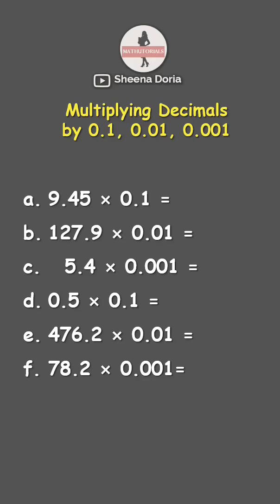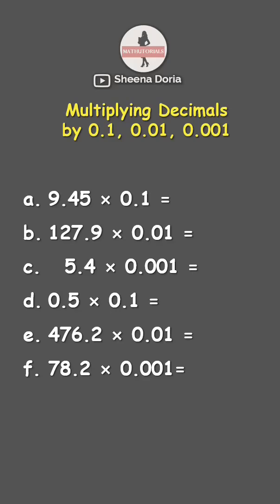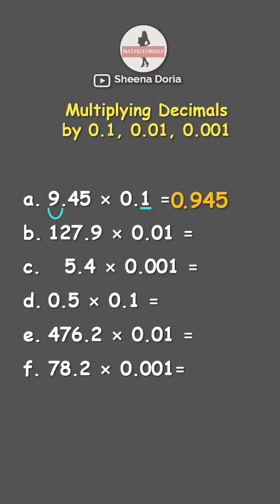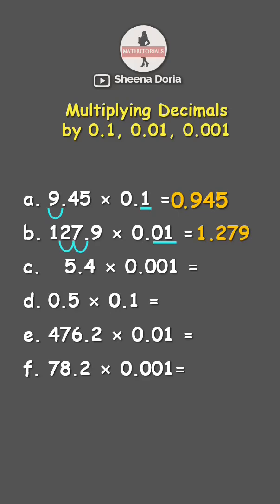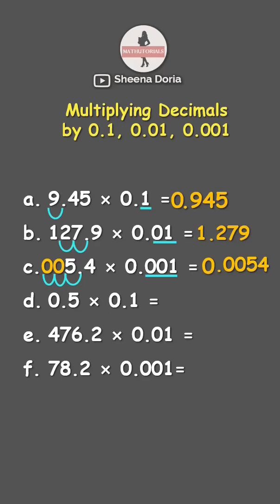How to Multiply Decimals by 0.1, 0.01, & 0.001? Easy Hack!